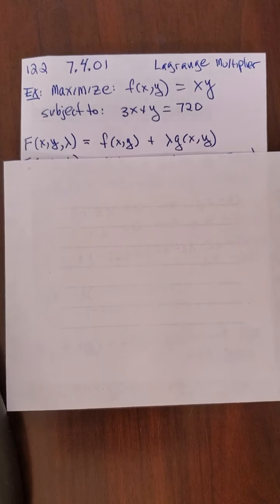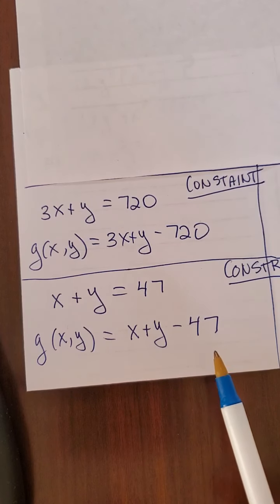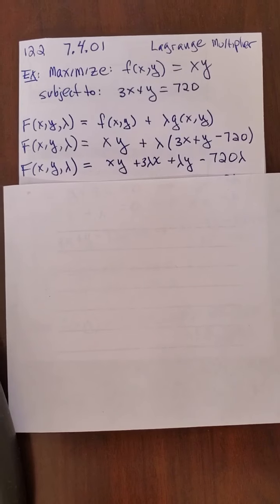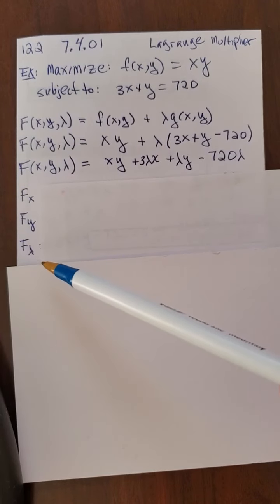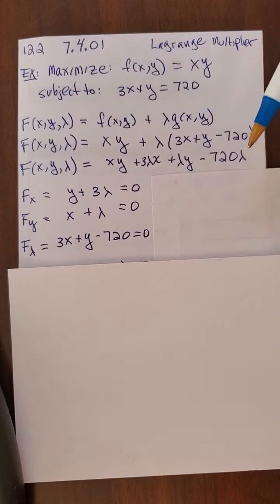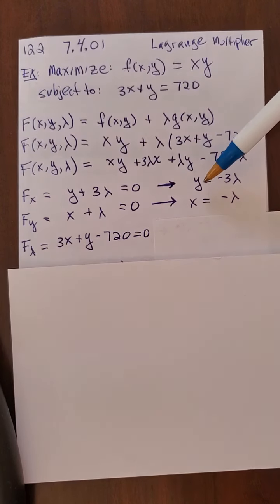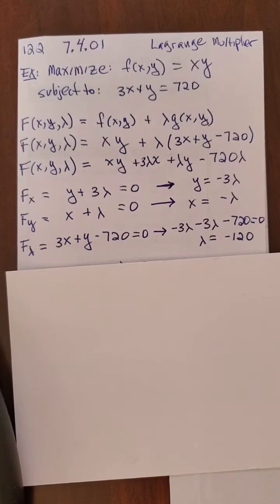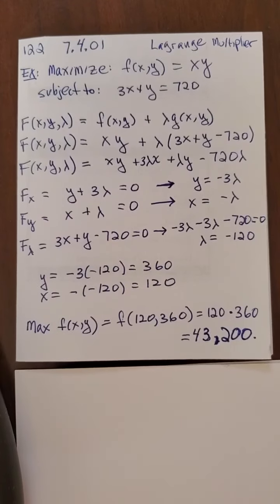122 7.4.02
Lagrange Multipliers